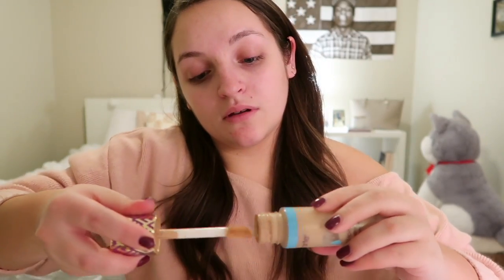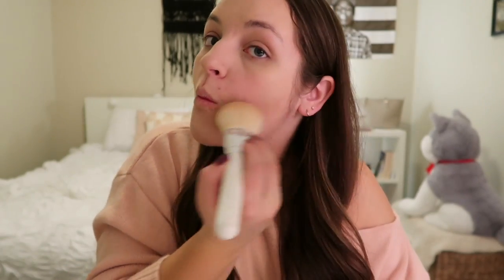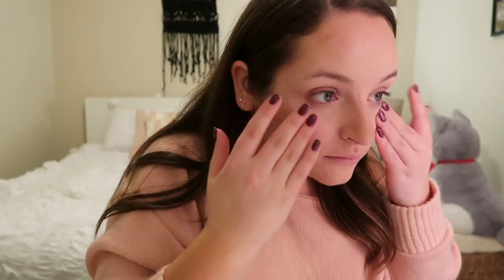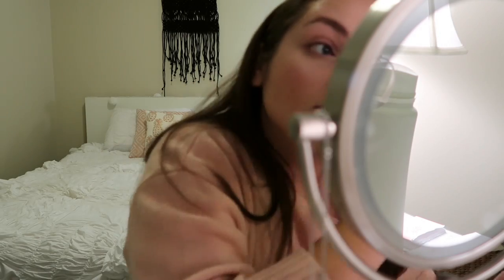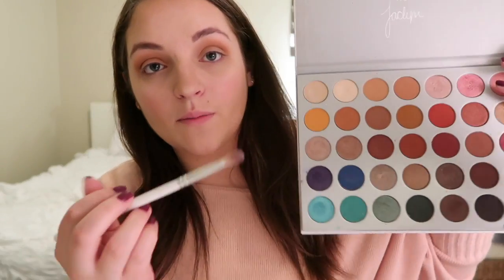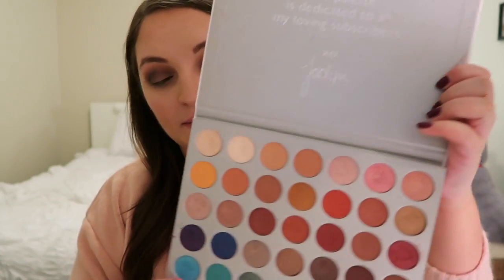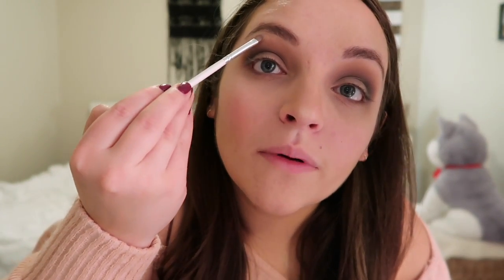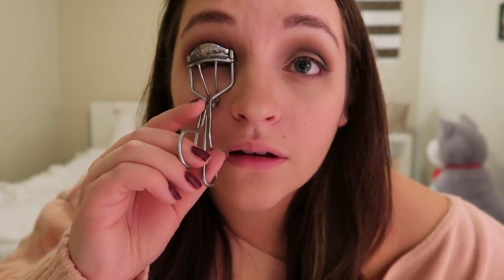CURRENT GOING OUT MAKEUP ROUTINE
Hey I'm Shannon! This is my current makeup routine I do when I'm going out to a bar, concert, etc.

PRODUCTS USED
smashbox photo finish primer
tarte shape tape hydrating foundation
kat von d tattoo concealer
ben nye translucent powder
maybelline contour kit blush
stila bronzer
nyx born to glow highlighter
jaclyn hill x morphe eyeshadow palette AND brushes
ben nye eyebrow pencil

Instagram: @shannonbellemilewski | Snapchat: @shannon_belle